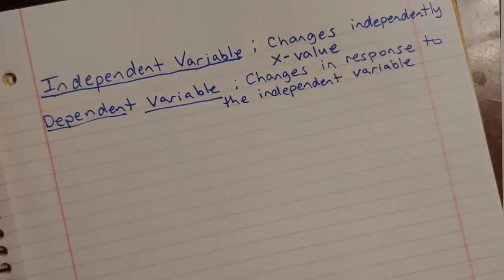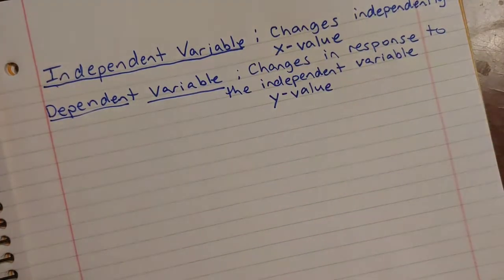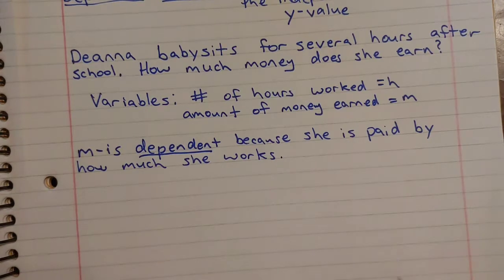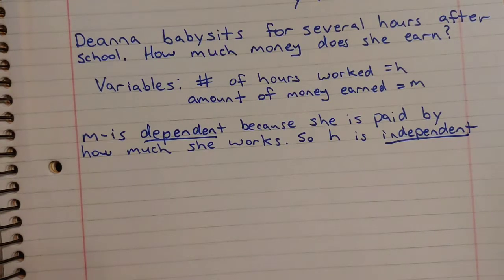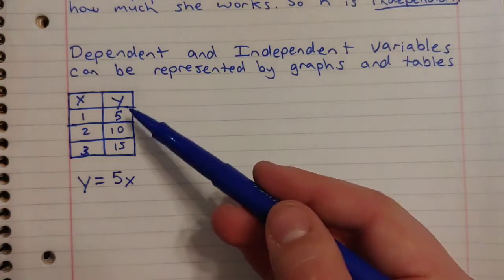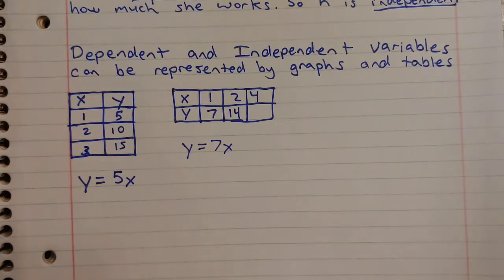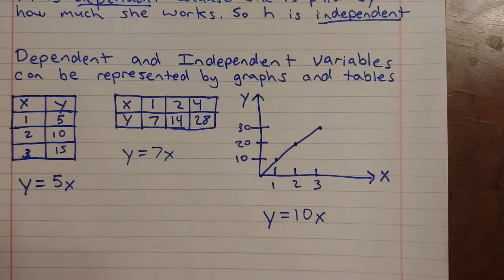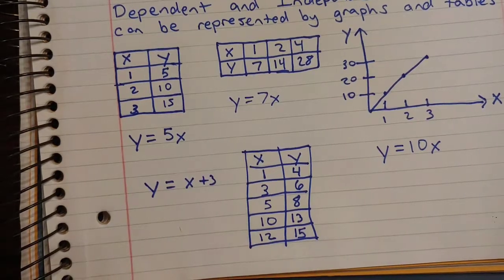Independent and Dependent Variables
What is an independent and Dependent variable, and how to write them in tables